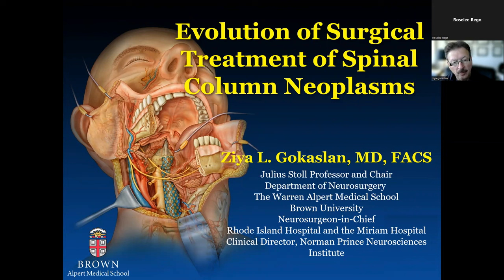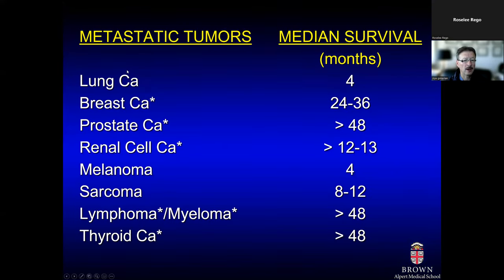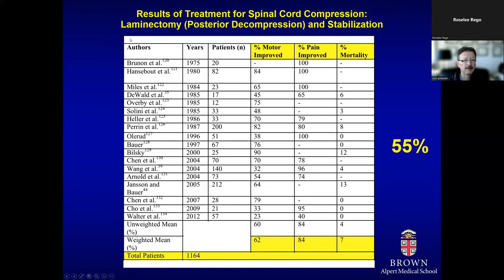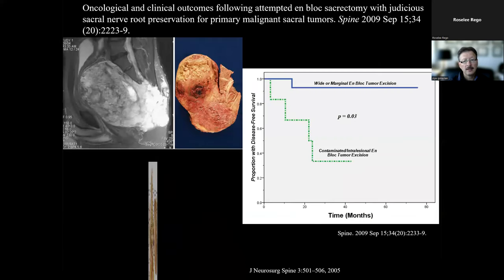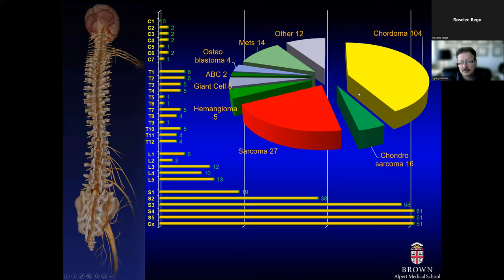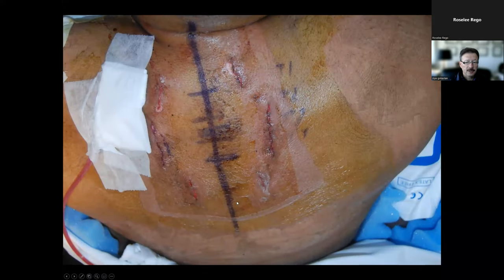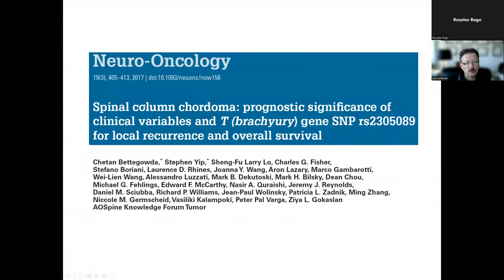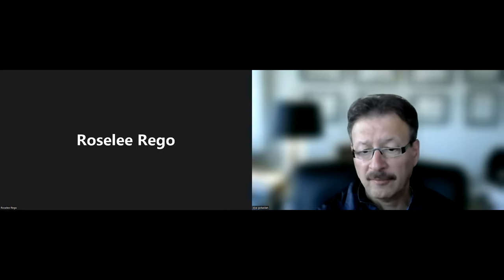Evaluation of Surgical Treatment of Spinal Column Neoplasm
Part of Oncospine Local Seminar
4th November 2022
Collaboration of WFNS NEUROONCOLOGY COMMITTEE,AOSpine Egypt,EWNC Academy,Egyptian Scoliosis Society, EGY SSG